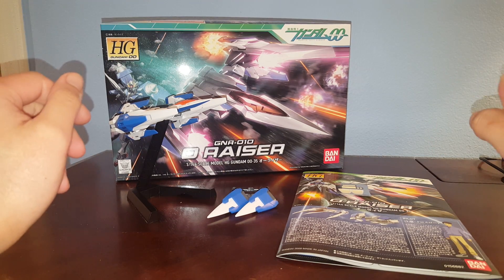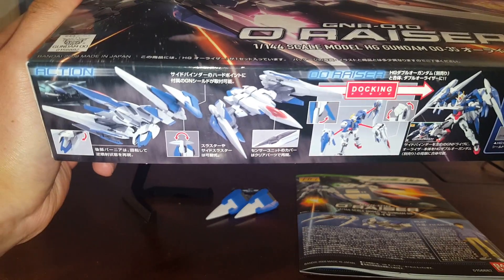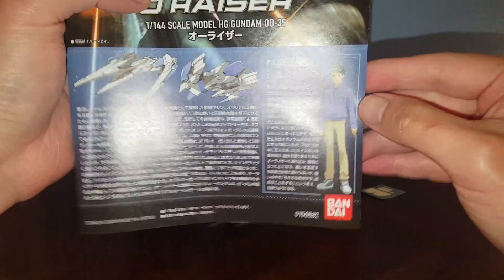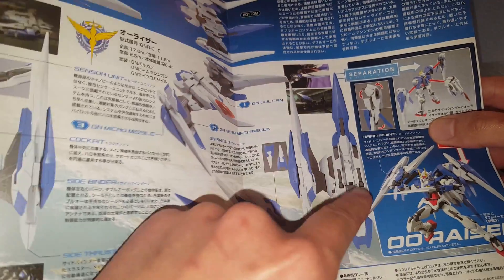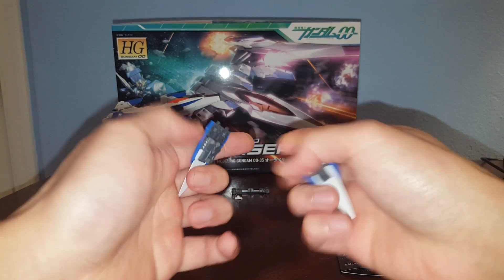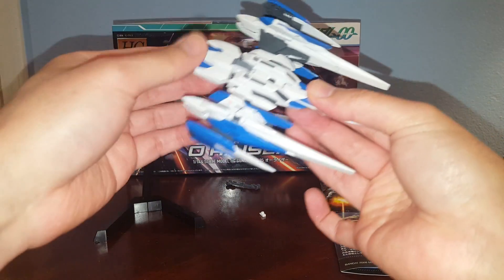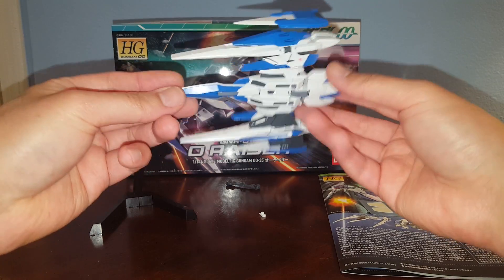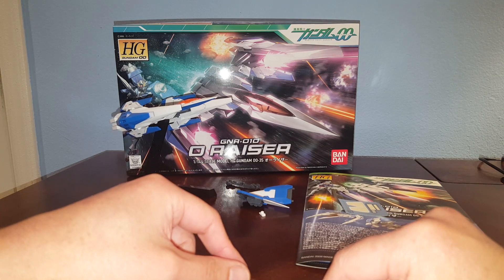Bandai Gunpla HG00 1/144 0 Raiser Review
Retail $10USD

Hard to find. Usually the 0 Raiser comes with the 00 Raiser kit. This separate kit has long been discontinued or out of print.